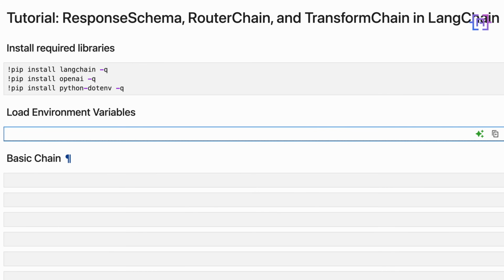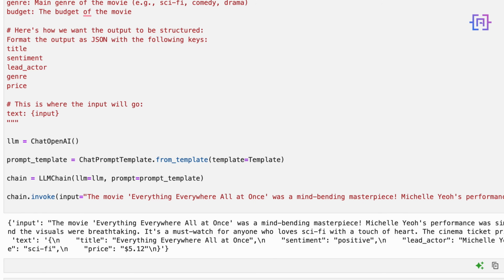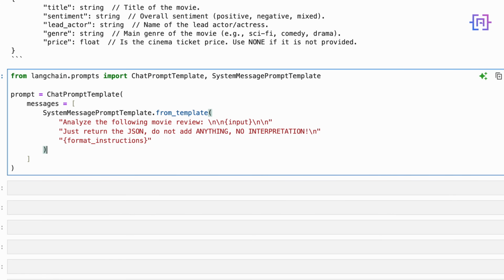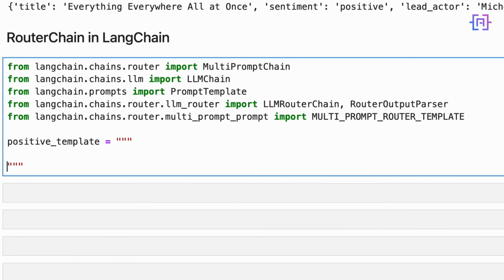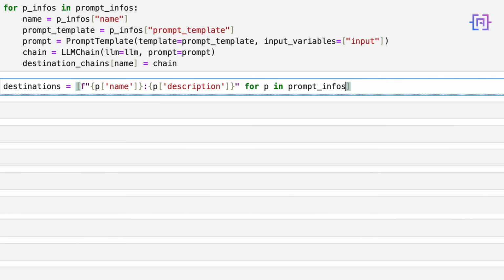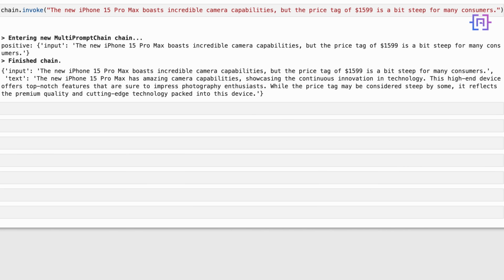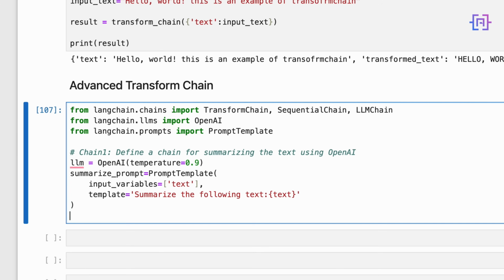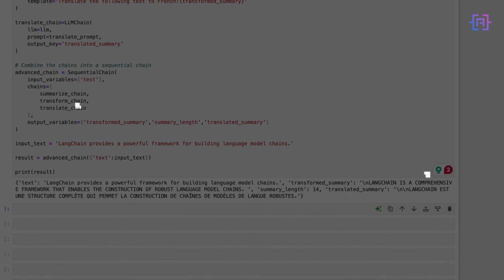LangChain: The Key to Powerful, Personal AI Apps (2024)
*Description:*
It is not about getting a response from LLMs quickly; it's about getting the right response in a format that is useful to you. And that's where LangChain's advanced chaining technique comes in. In this tutorial, I will explain some of the advanced techniques in LangChain Arsenal: Response Schema, Router Chains, and Transform Chains.

In this comprehensive tutorial, I'll guide you through building intelligent and customizable AI workflows using these powerful LangChain tools.

- Response Schemas: Discover how to create blueprints for your AI's output, ensuring structured and predictable responses.
- Router Chains: Learn how to build AI agents that intelligently route your queries to the most appropriate chain, ensuring accurate and relevant results.
- Transform Chains: Unleash the magic of post-processing to refine, modify, and enhance your AI's output, tailoring it to your specific requirements.

- LangChain Users: Whether you're a beginner or an experienced user, this tutorial will elevate your LangChain skills to the next level.
- AI Developers: Learn how to create more sophisticated and flexible AI applications that can handle various tasks.
- Anyone Interested in AI: Discover the power of LangChain and how it can empower you to build brilliant AI systems.

- Step-by-Step Guidance: I'll provide clear, concise instructions and code examples for each concept.
- Real-World Examples: You'll see how these chains can be applied to build practical applications like chatbots, question-answering systems, and more.
- Best Practices: I'll share tips and tricks for optimizing your LangChain workflows and avoiding common pitfalls.
- Open Source Code: Get access to the complete code for all the examples in the tutorial.
- Community Support: Join the conversation in the comments section to ask questions, share your projects, and connect with other LangChain enthusiasts.

Ready to take your LangChain skills to new heights?
*Timestamps:*
00:06  Introduction
01:43 Response Schema
02:50 Create Basic Chain
10:53 Create Response Schemas
21:40 RouterChain
41:21 TransformChain
54:34 Final Thoughts

1. *LangChain&: The Chains Of Multi-Step AI Applications!
2. *Boost Your Productivity, Master Reasoning, and Unlock Ultimate Efficiency Today*